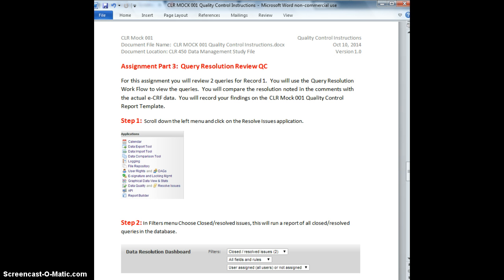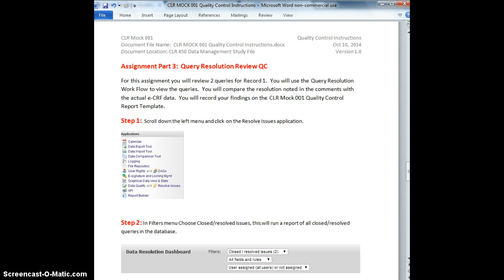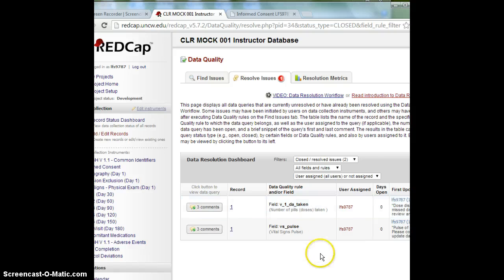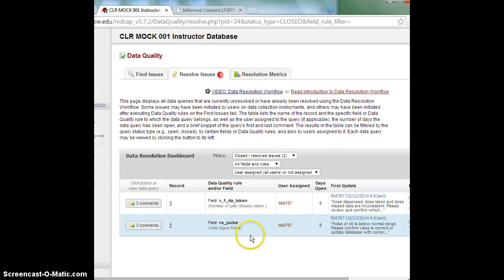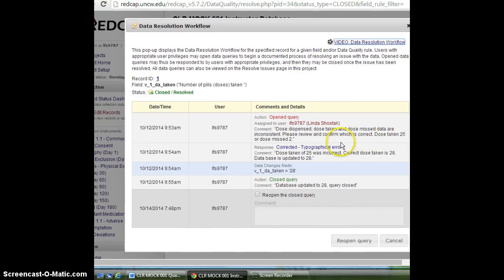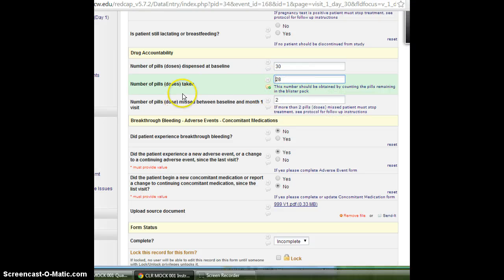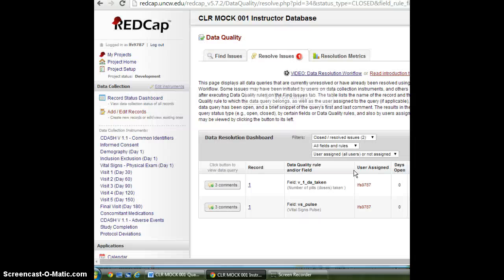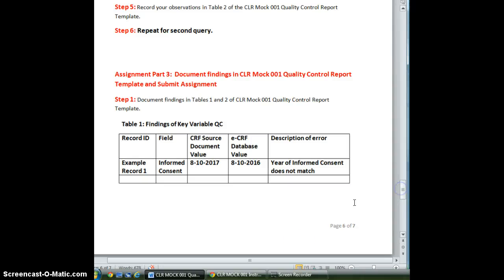UNCW CLR Module 7 Part 3 Query Reveiw QC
Instructions for Module 7 Part 3 Query Review